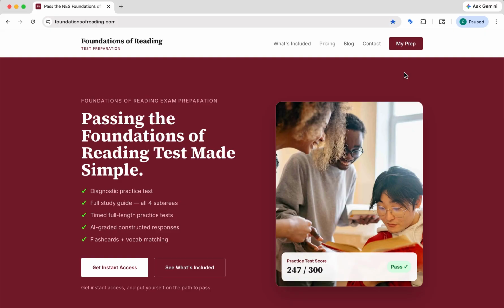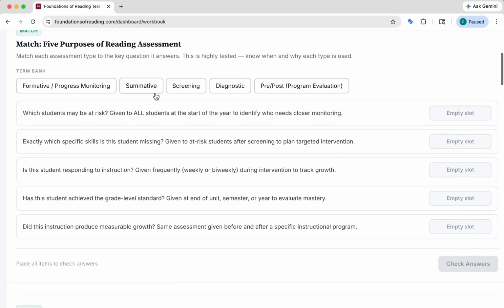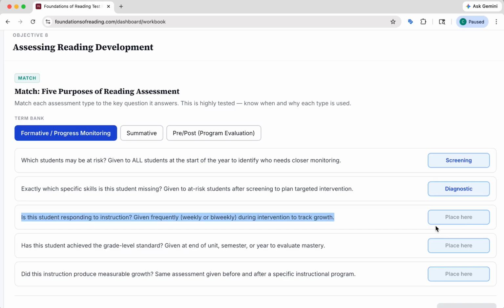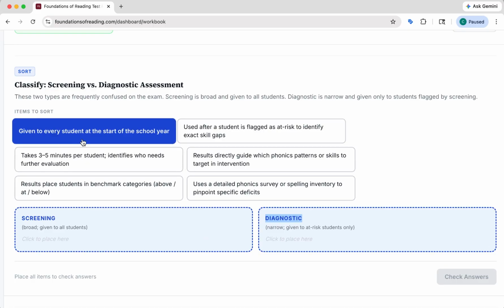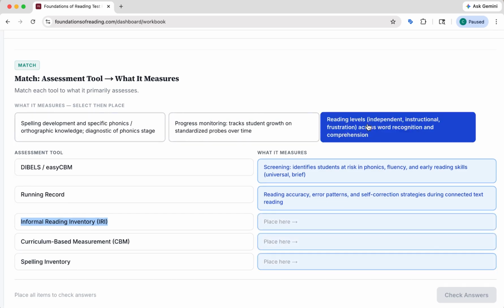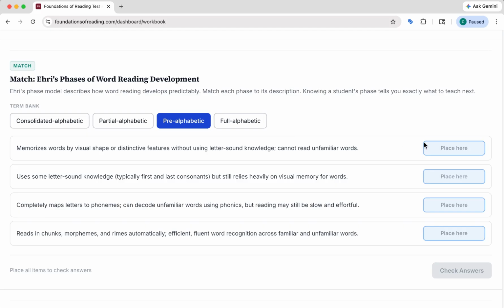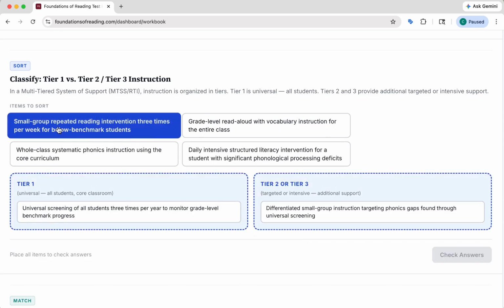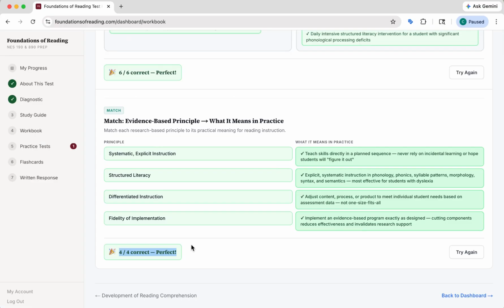Foundations of Reading Test Prep lesson 5 [FoRT Workbook Chapter 3]